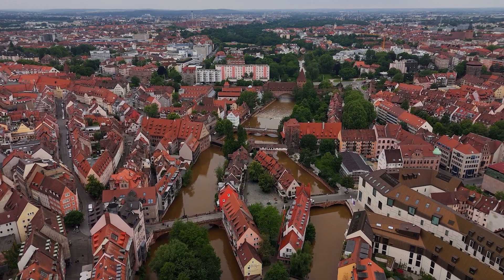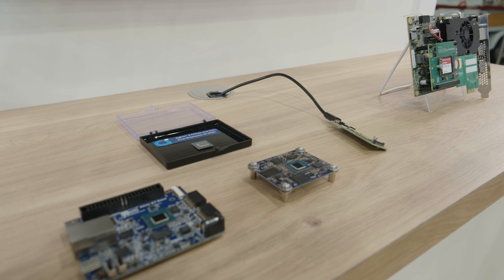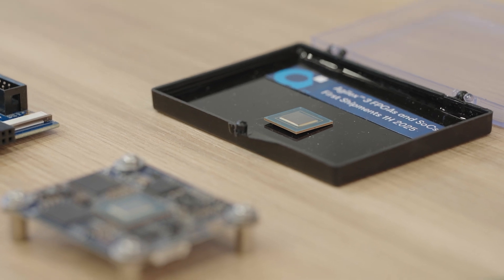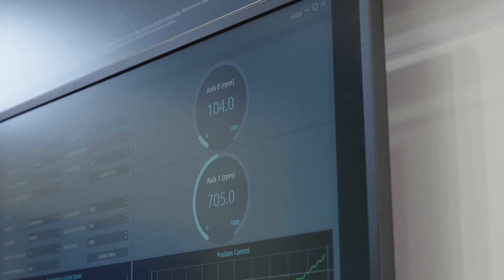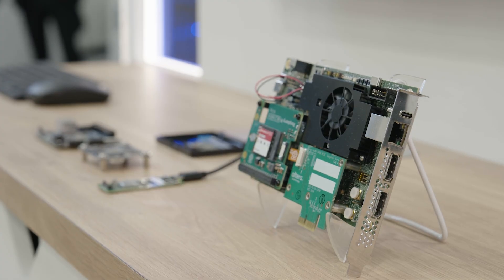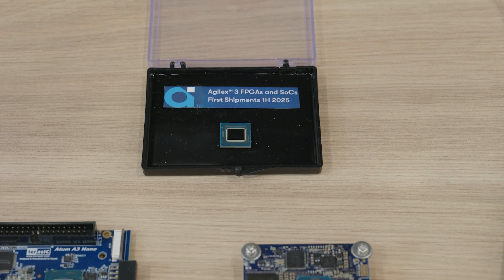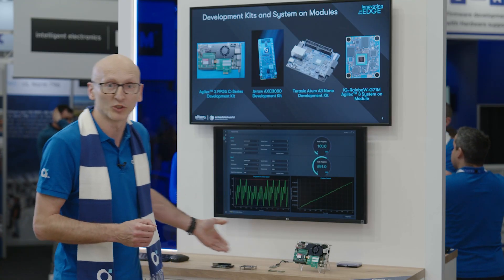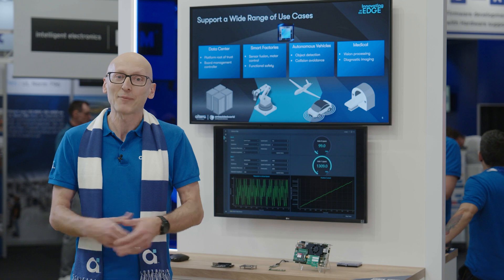Demo: Agilex™ 3 FPGA: High-Performance, AI-Optimized, and Secure | Embedded Systems & HPC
Introducing Agilex 3, a cost-optimized FPGA and SoC designed for embedded systems, AI, and high-performance computing. Built on Altera’s second generation Hyperflex architecture, it delivers 1.9x better performance than Cyclone® V and features high-speed I/O, PCIe Gen3, 10G Ethernet, and MIPI v2.5 for efficient data processing.

With AI-optimized DSP blocks, LPDDR4 memory controllers, and dual-core ARM Cortex-A55 processors, Agilex 3 enables real-time AI inference, edge computing, and low-power HPC applications. Security is built-in with encryption, authentication, attestation, and tamper detection for secure, scalable FPGA solutions.

Now available for order, Agilex 3 is supported by Quartus® Prime Pro 25.1 with a no-cost license.